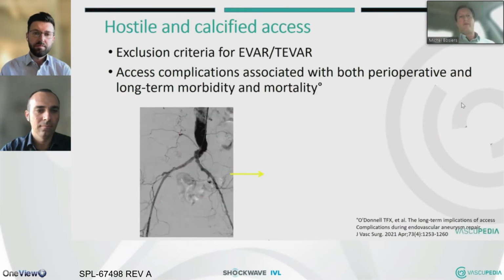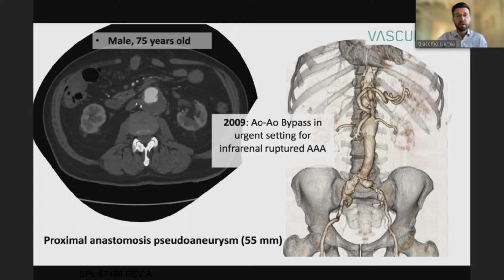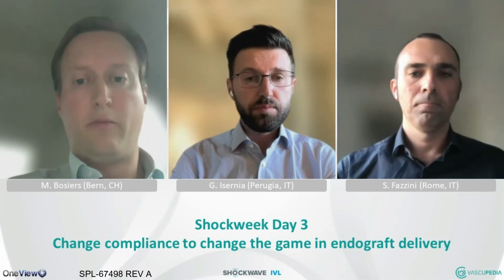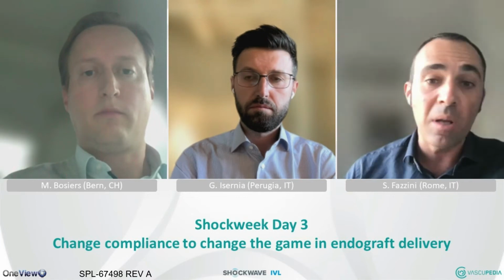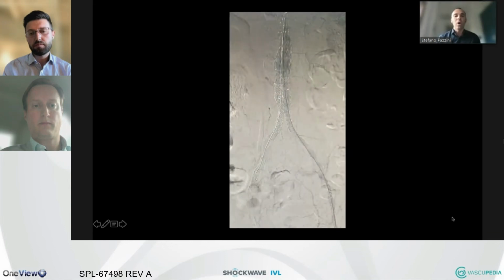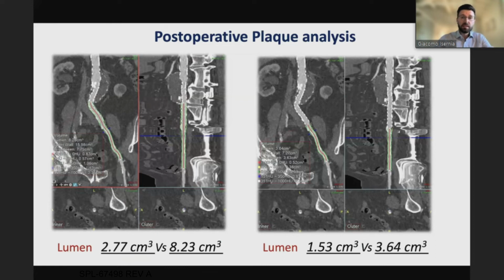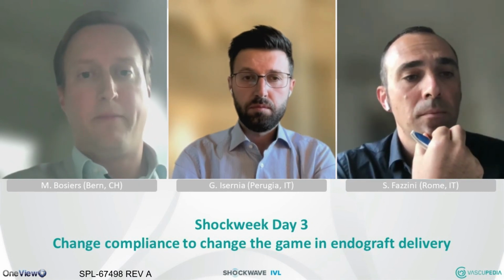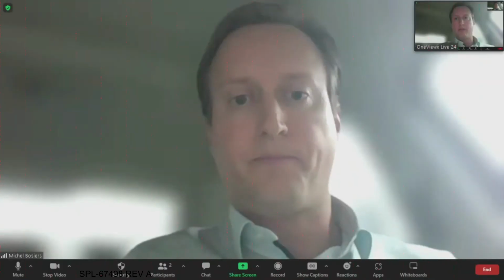IVL & @vascupedia3776 Shockweek Day 3: Change Compliance to Change the Game in Endograft Delivery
With Drs. M Bosiers, G Isernia and S Fazzini.